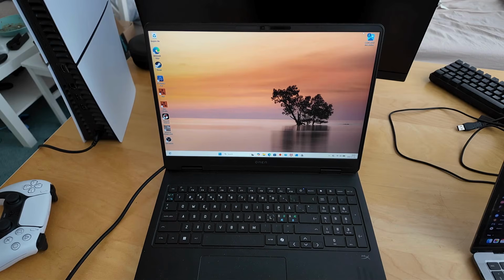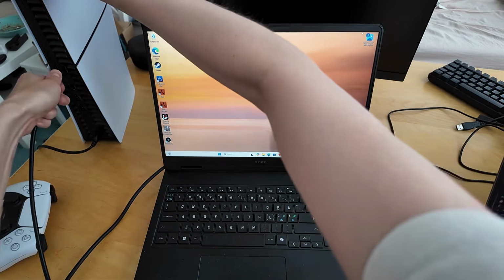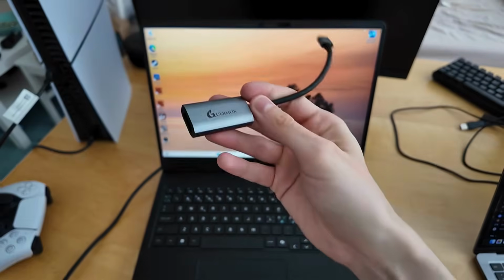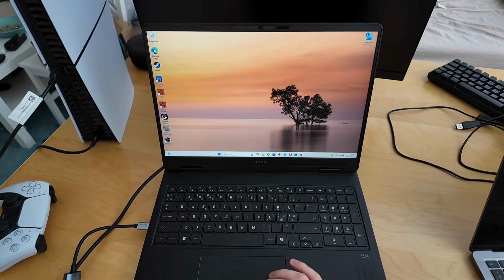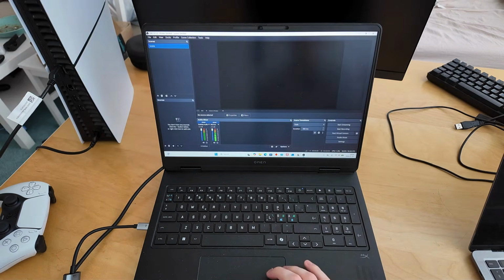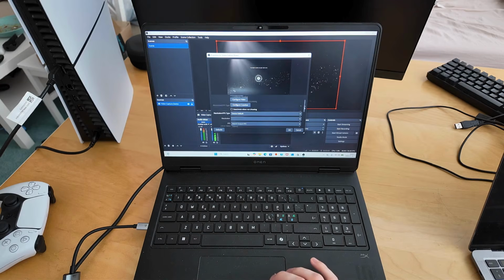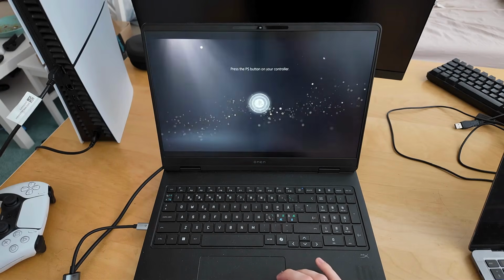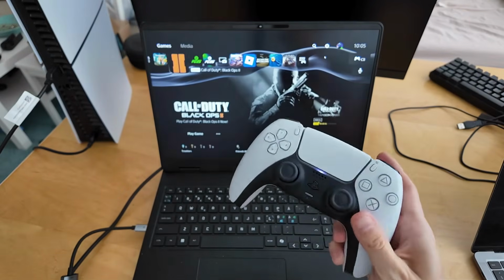How To Connect a PS5 To PC Or Laptop With HDMI Cable (STEP BY STEP)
Learn how to connect PS5 to PC using an HDMI capture card. Follow this step-by-step guide to display your console output on a laptop screen.

This tutorial is for gamers who want to stream PS5 on PC or play directly on their monitor using OBS. You will see exactly how to route your cables and configure your software settings to get a clear, lag-free image from your console to your computer.

By following this PS5 capture card setup, you will be ready to record gameplay or stream to your favorite platform in minutes. We explain the specific OBS PS5 settings required to ensure your audio and video sync perfectly during your sessions.